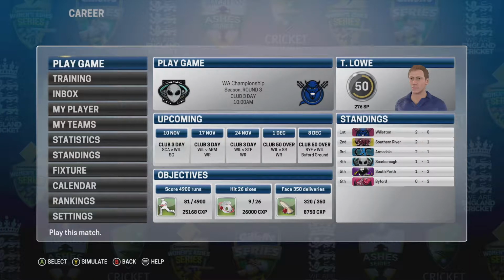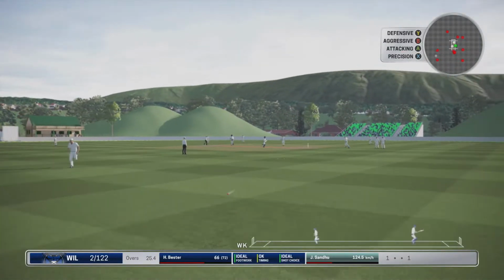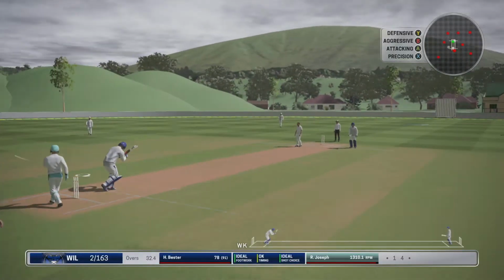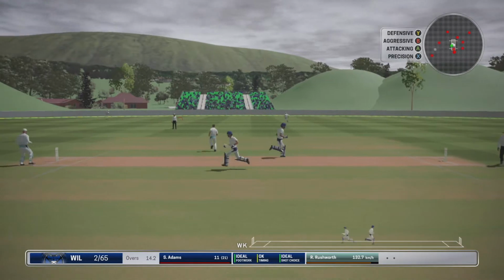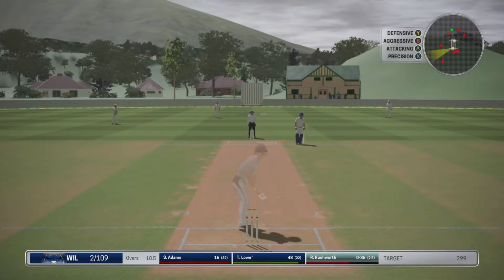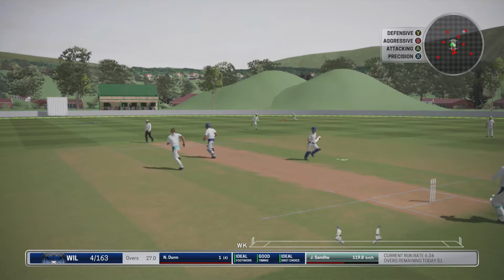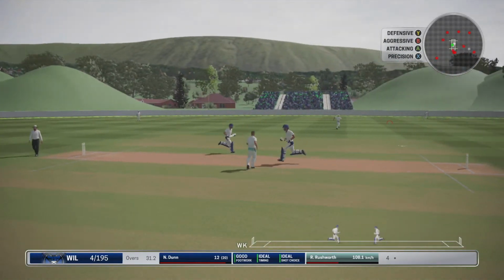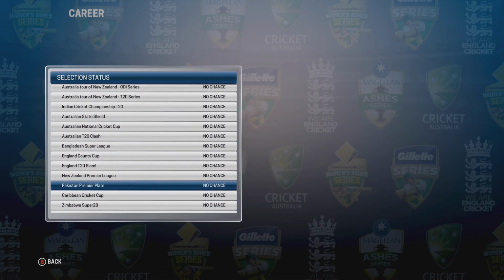CENTURY! - Ashes Cricket Career Mode #11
Ashes Cricket // Career Mode // Episode 11

In this series I play the Career Mode of ASHES CRICKET to try and make it into the Australian team!